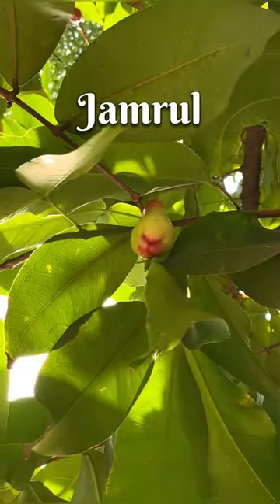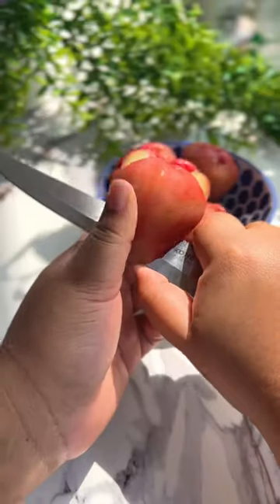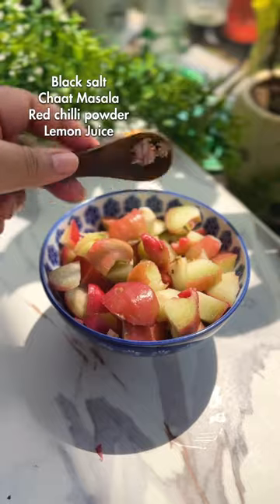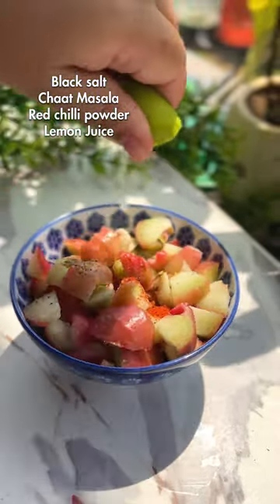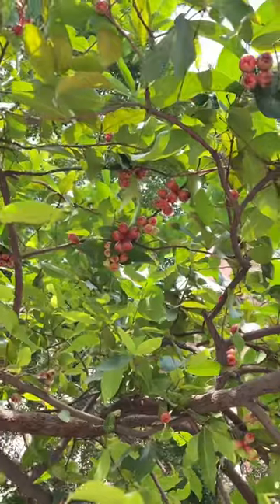Jamrul! Java Apple! Rose Apple! waterapple javaapple fruit fruit salad